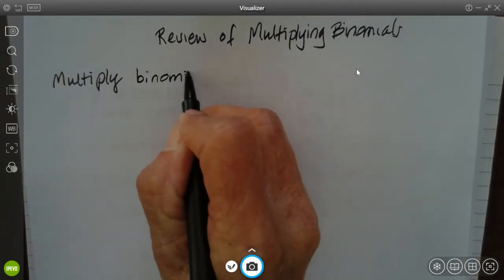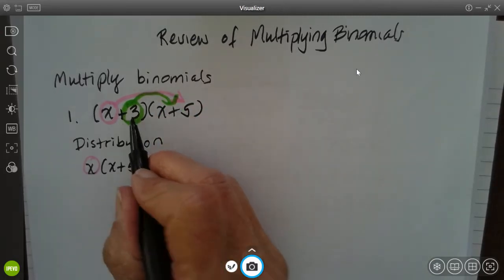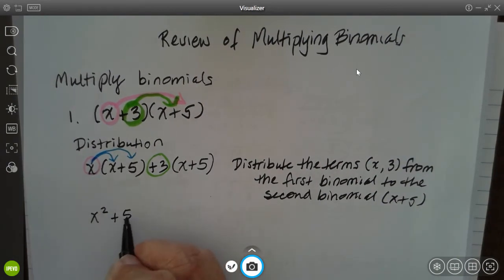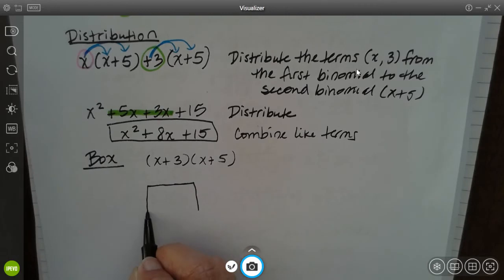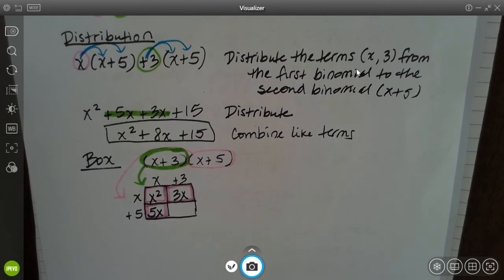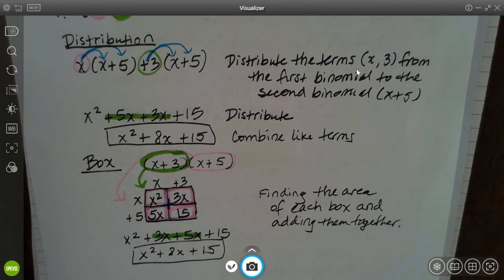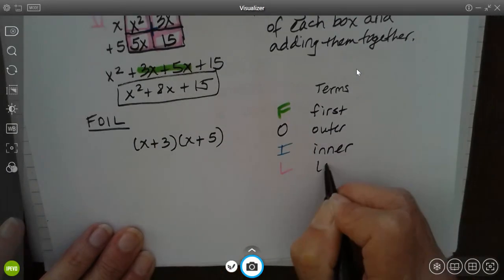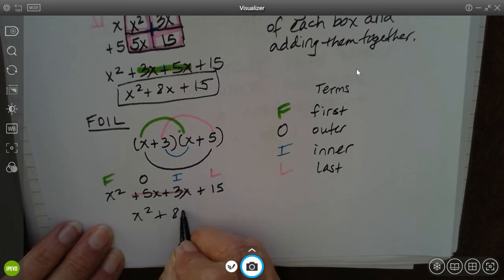Multiply binomials using Distribution, Box and FOIL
Review Multiplying Binomials using Distribution, Box and FOIL